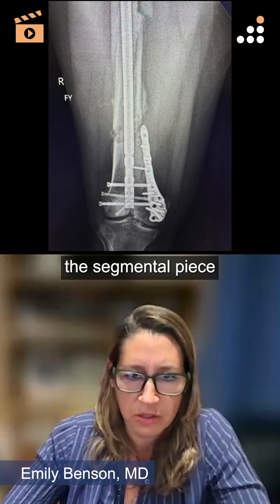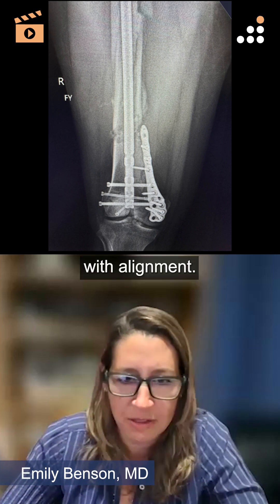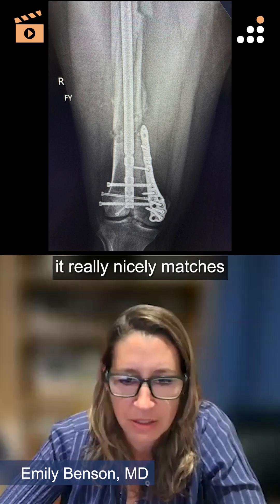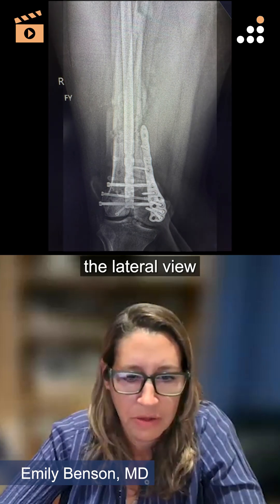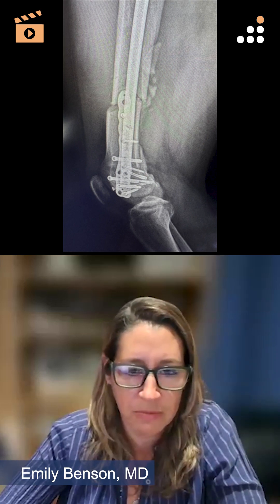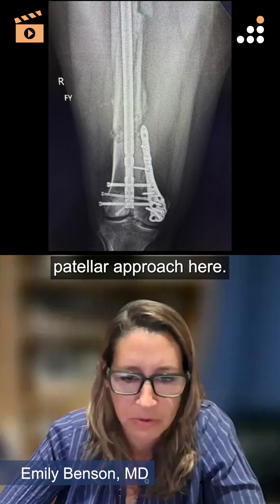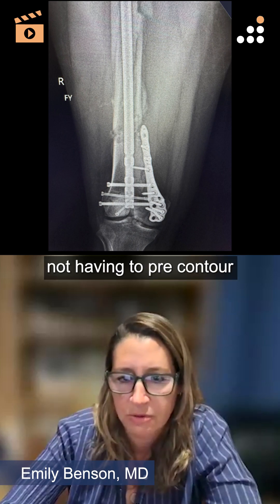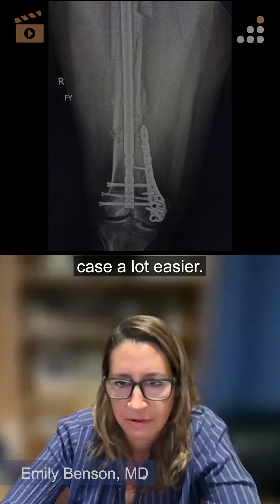Placement and Benefits of Plate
Here is a clip from our latest episode from the CoinFlips & Controversies Webinar, “Open Segmental Femur Fx with Distal Intra-articular Extension in 25M”.

In this CoinClip, Dr. Emily Benson from Ventura County Medical Center discusses the benefits and placement of a plate when performing definitive fixation of a segmental femoral shaft fracture with a Nail/Plate construct using the Pangea™ 3.5 Distal Medial Femur Plate.